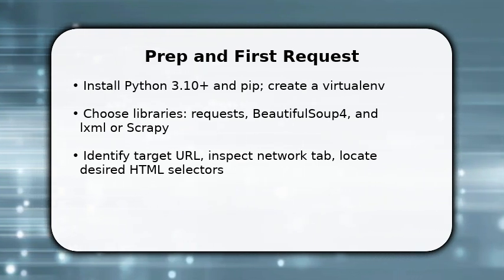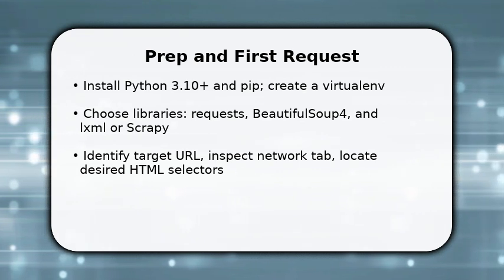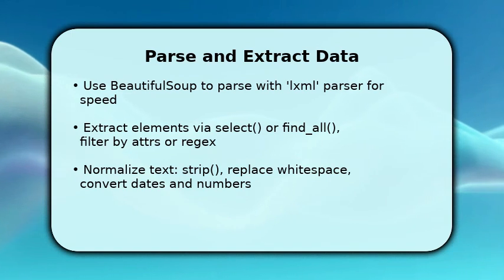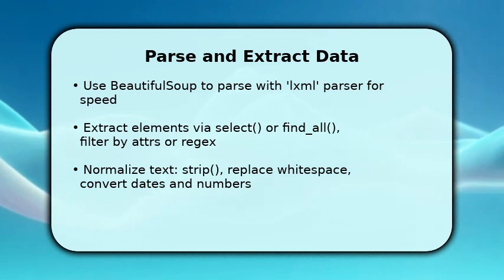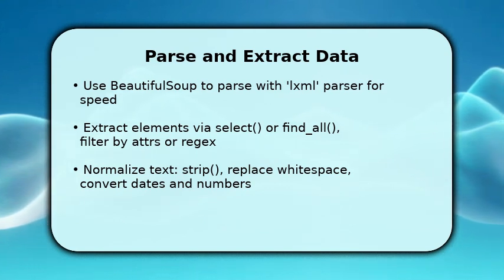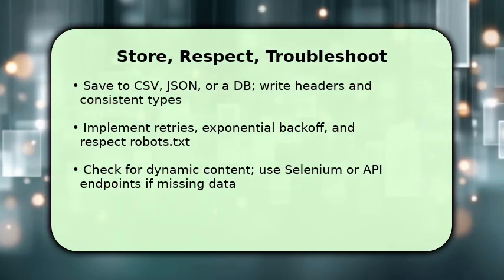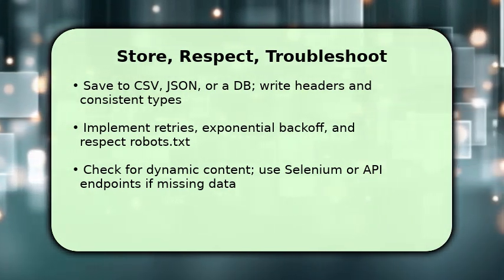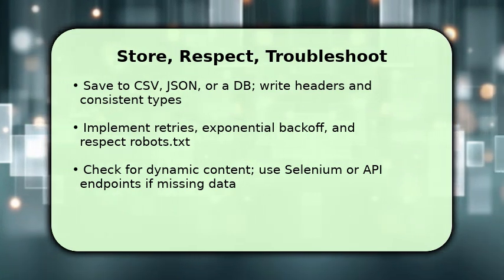How to Use Web Scraper - Step by Step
Learn the step-by extricate process of using a web scraper with our comprehensive guide. From selecting tools to parsing data, discover how you can efficiently extract information from websites for your projects.

web scraping tutorial, how to use web scraper, data extraction process, scrape website content, best tools for web scraping, step-by-step guide on using a web crawler